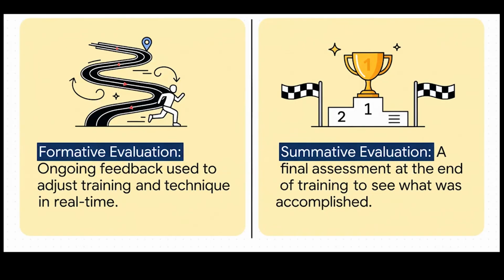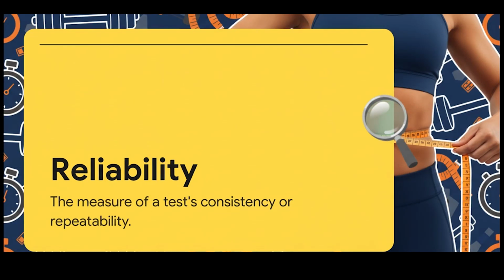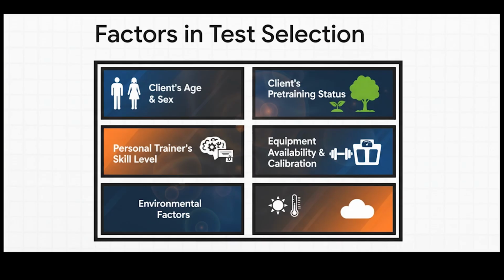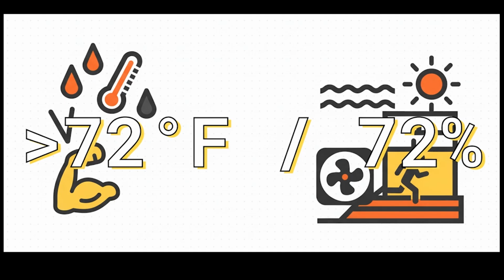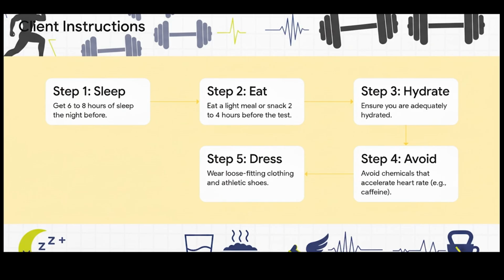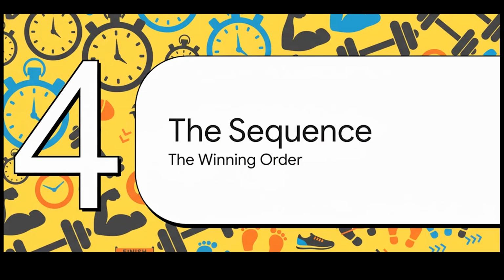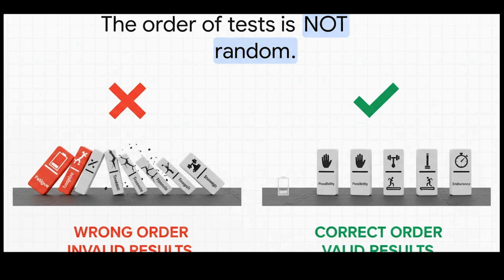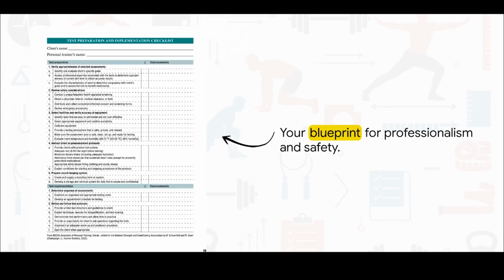NSCA Certified Personal Trainer Exam | Chapter 10 Breakdown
NSCA-CPT Prep: Mastering Fitness Evaluation & Test Administration (Chapter 10)

Preparing for the NSCA Certified Personal Trainer exam requires more than just knowing how to lift—you have to know how to measure progress accurately. In this video, we break down Chapter 10: Fitness Evaluation, Selection, and Administration.

We discuss the critical "why" and "how" behind client assessments, ensuring you understand the protocols required to pass the exam and build professional programs for your future clients.

📈 Key Topics Covered:
Test Validity & Reliability: Understanding the difference and why it matters for your data.

Test Selection: Choosing the right assessments based on a client's age, experience, and health status.

Administration Order: Why the sequence of testing (resting measurements vs. fatiguing tests) is vital for accuracy.

Environmental Factors: How heat, humidity, and altitude can skew your results.

💡 Why This Matters:
As a coach, your ability to provide evidence-based results starts here. Whether you are coaching powerlifting, boxing, or general fitness, standardized testing is what separates a professional trainer from a hobbyist.

Follow me on the things:

*Need a coach? - I offer nutrition coaching, health & wellness coaching & personal training